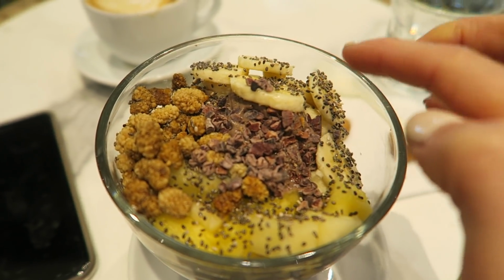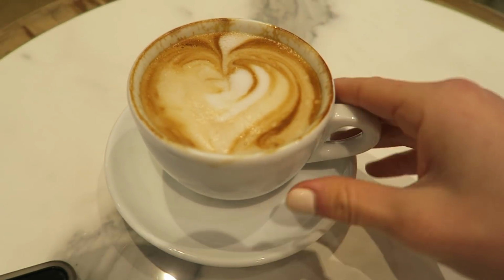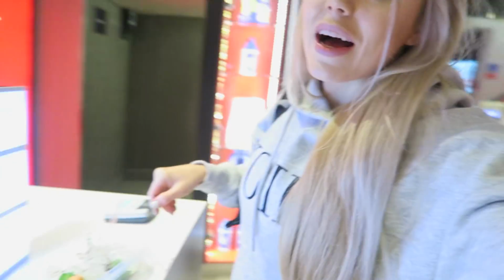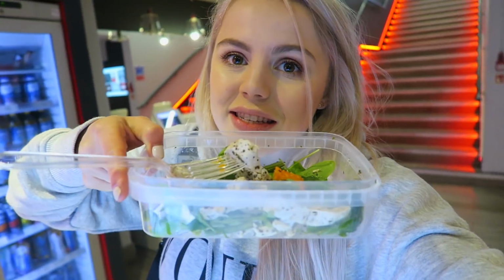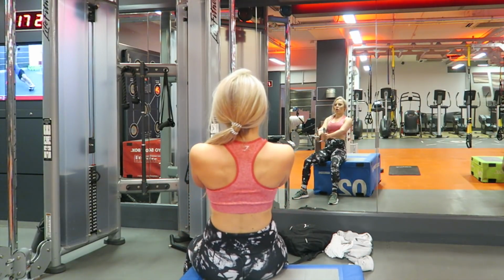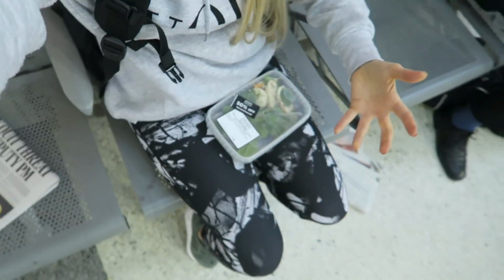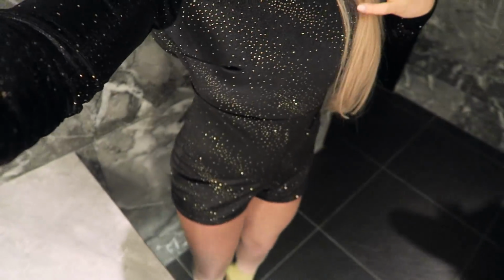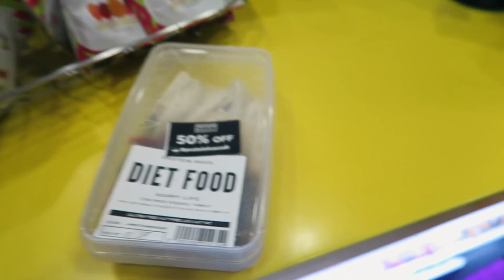Botox, Back Workout & Being Yourself | Vlogmas 5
Fitness photoshoots, a back workout, the Missguided Christmas party, getting my hair done and BOTOX?! watch to find out more ...

Outfit from shoot
Playsuit from event
Botox & lip fillers dr tristan mehta

♥ MY CAMERA
♥ MY LIGHTING